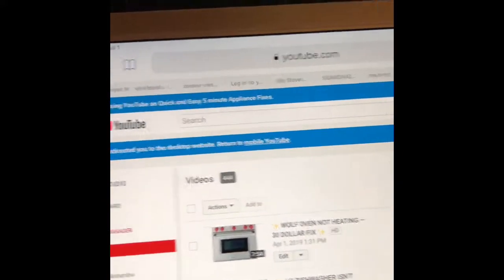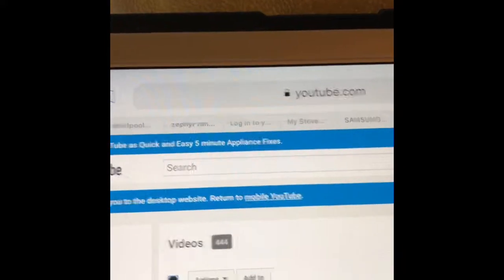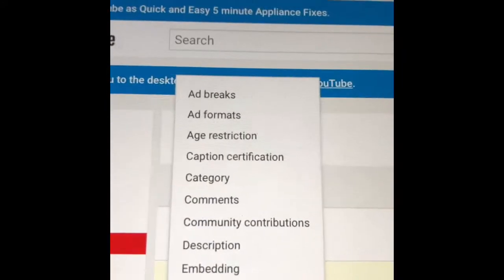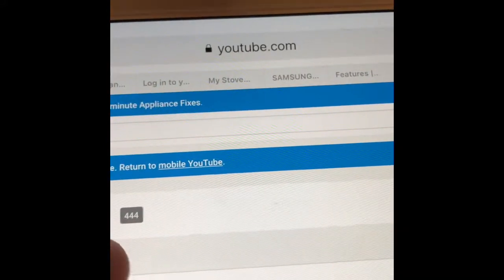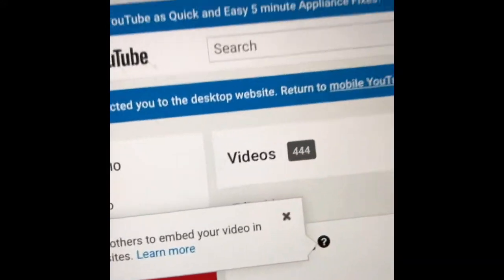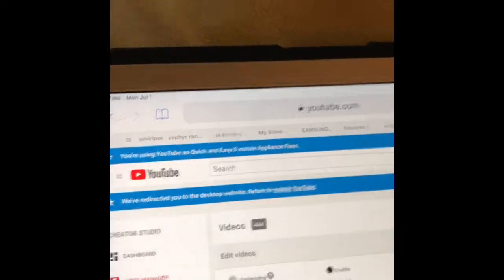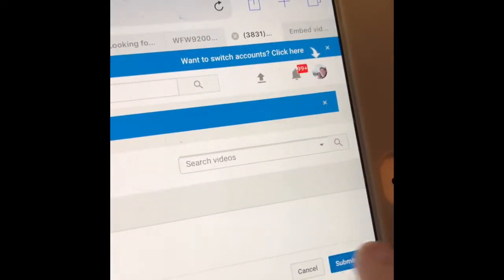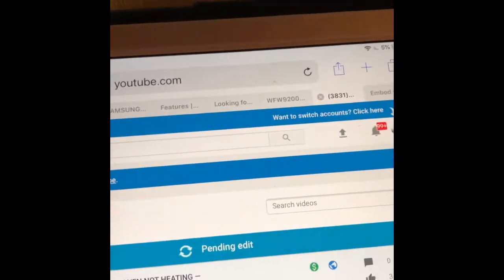✨ STOP SITES FROM STEALING YOUR YOUTUBE VIDEOS ✨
COUPLE OF KEYSTROKES AND THE PIRATES ARE DONE.  How to Easily Disable embedding of Your Youtube Videos.